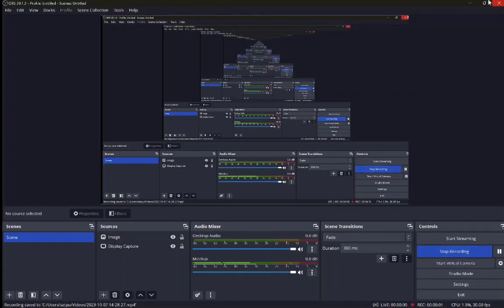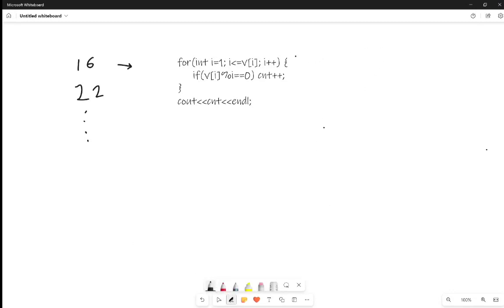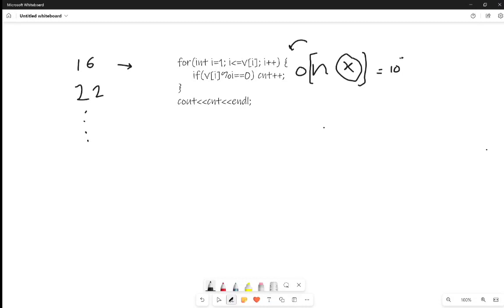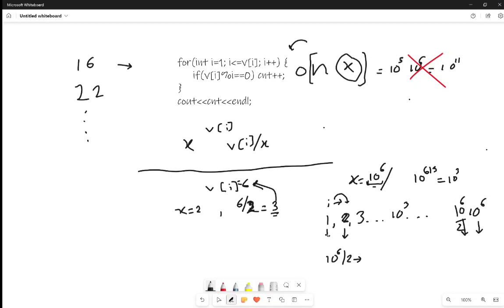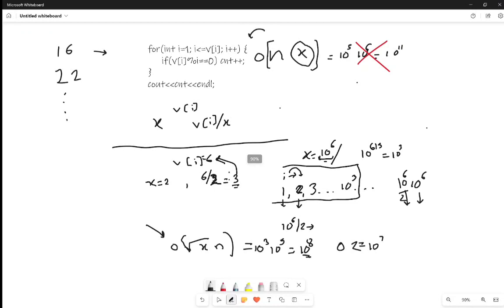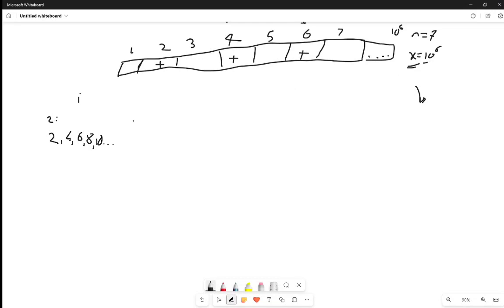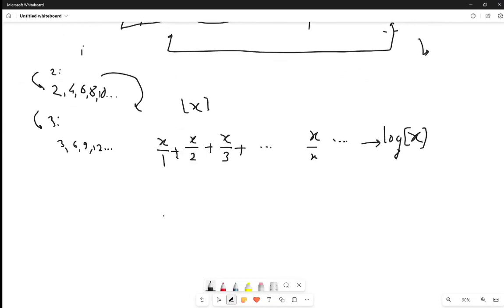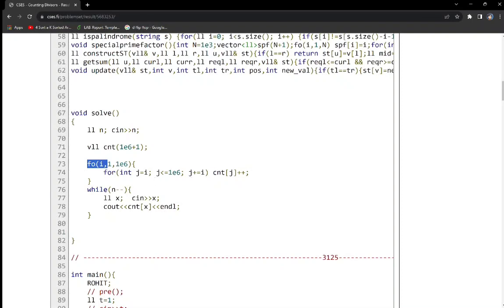Counting Divisors -CSES